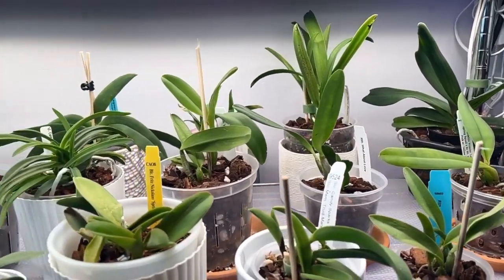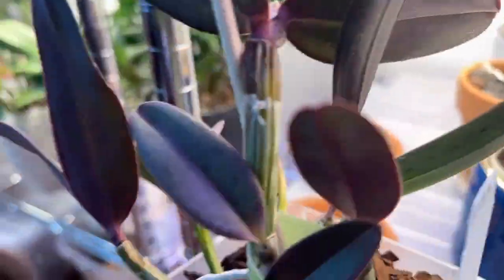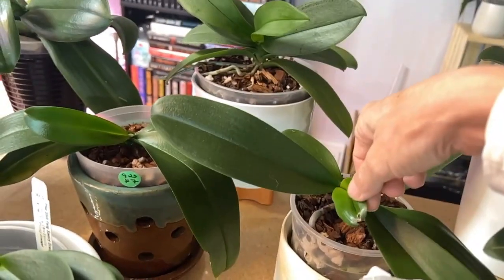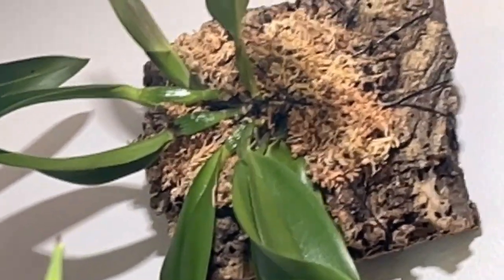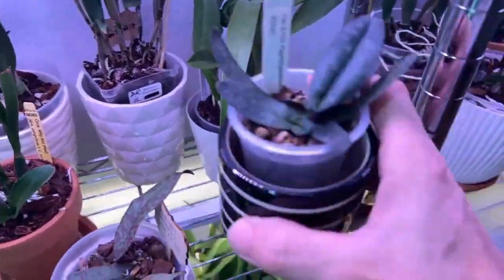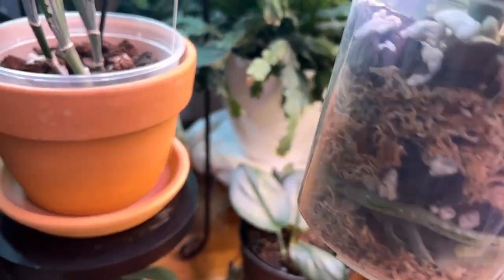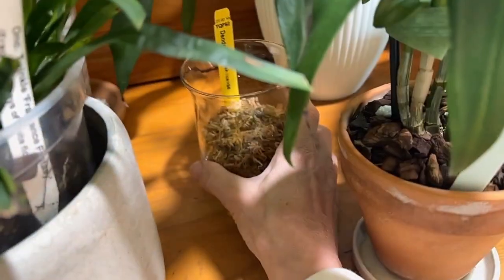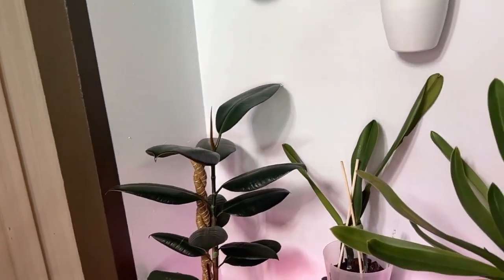Saturday Strolling with the Orchids 18 May 2024 Saturday Strolling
Saturday Strolling with the Orchids  Saturday Strolling with the Orchids for 18 May 2024

Welcome to my Saturday Strolling with the Orchids series, where I take you on a journey through my beautiful orchid collection primarily grown in the living room with East facing light. Join me weekly for a leisurely Saturday Stroll as we explore the vibrant colors and intricate shapes of these stunning orchids. From rare species to common favorites, there is something for every orchid enthusiast to enjoy. So sit back, relax, and immerse yourself in the beauty of nature with me. . . . .

Want to save 12% on your Next order with Orchid Supply Store? Go to:

CHANNEL SUPPORT-

SOCIALS-